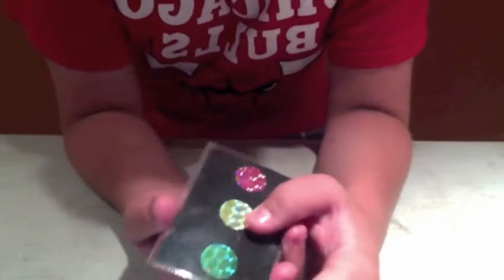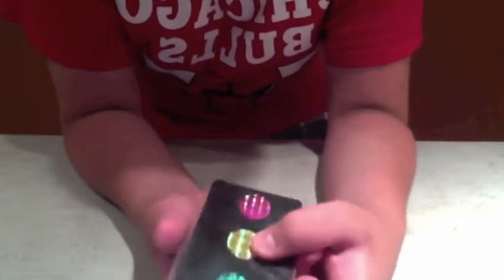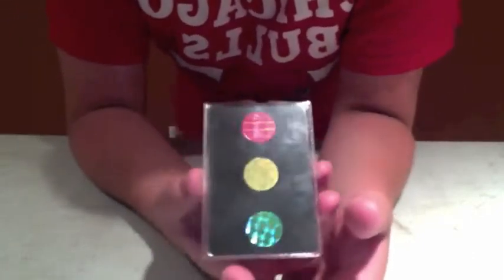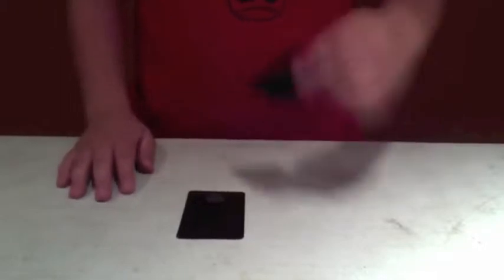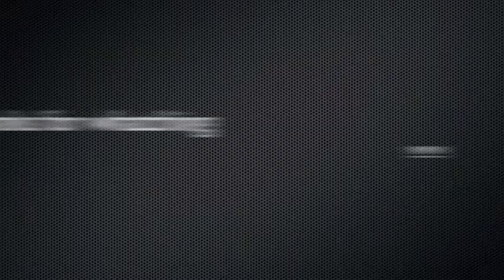stop light card trick